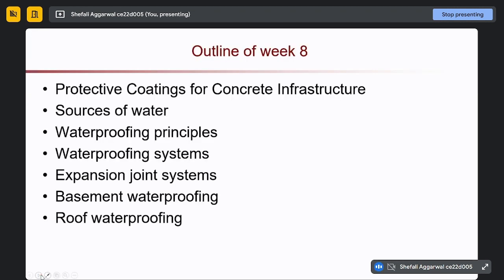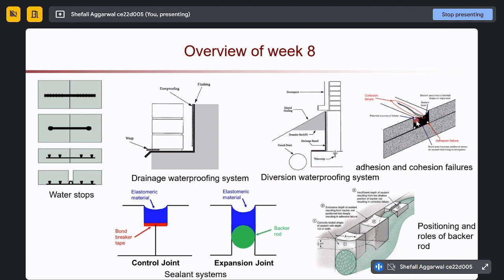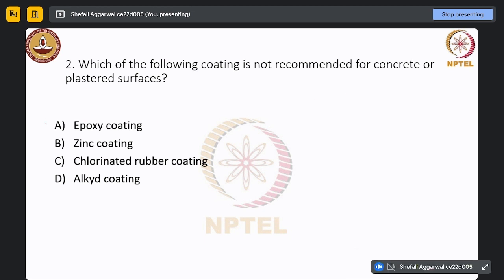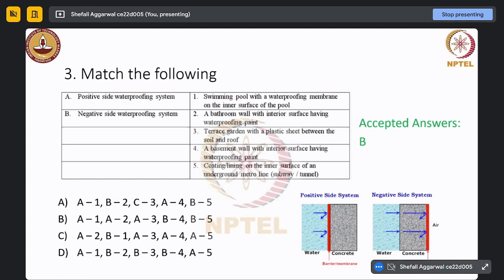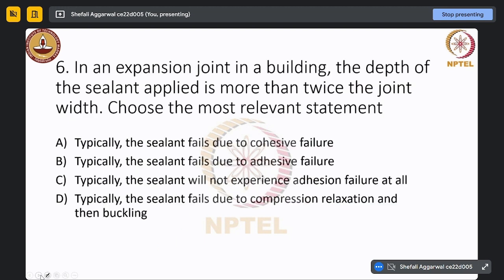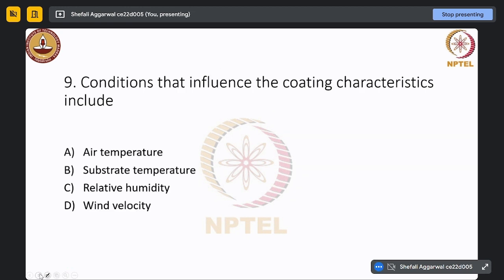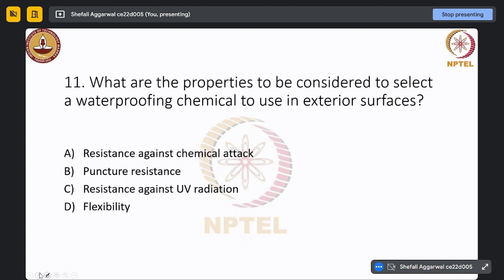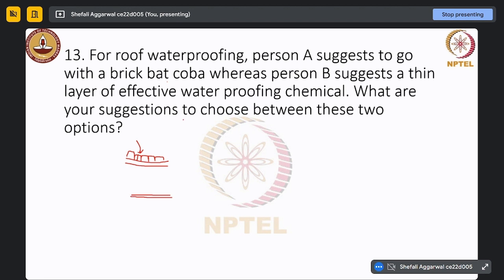NPTEL MRCS 8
This is the eighth problem solving session on course "Maintenance and Repair of concrete structures."